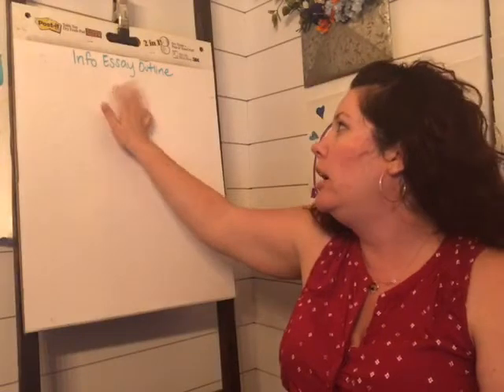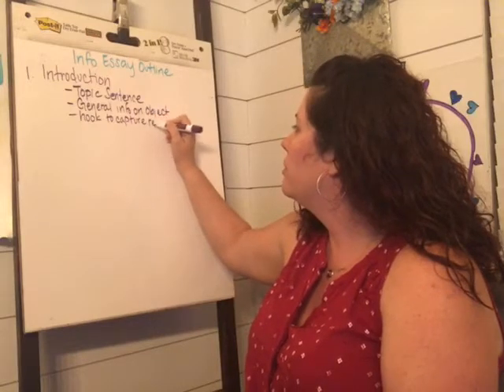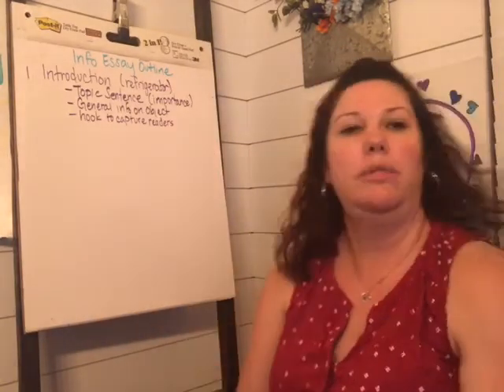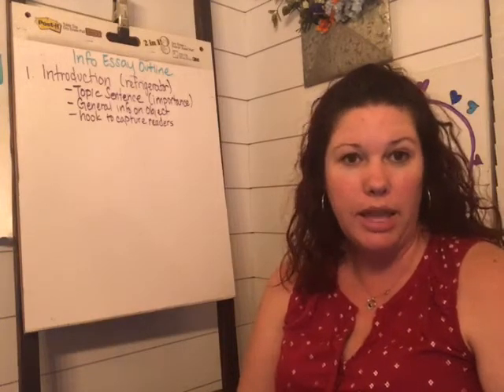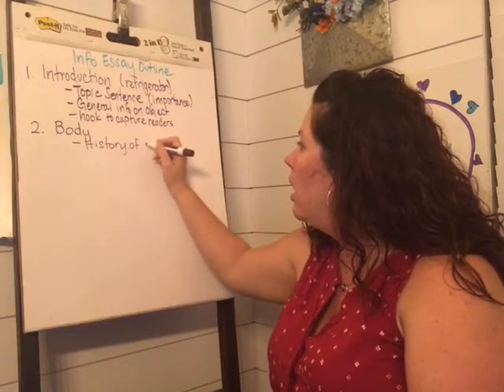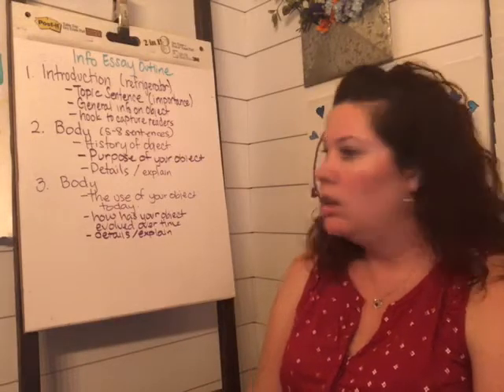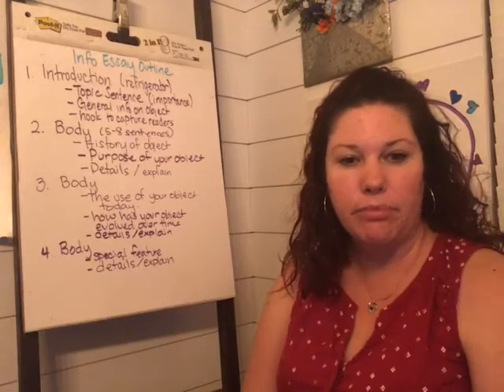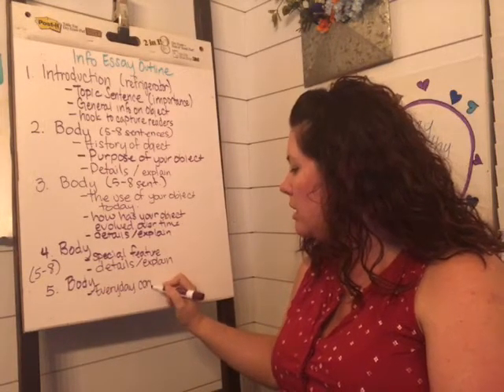10/1 Informational Writing: Outline